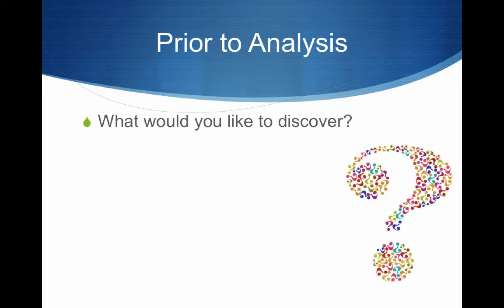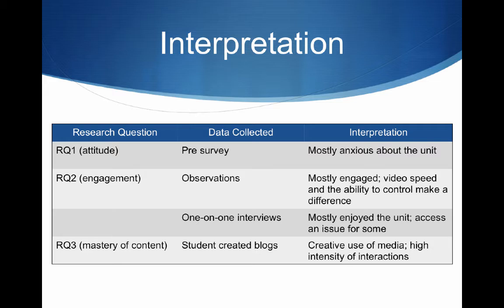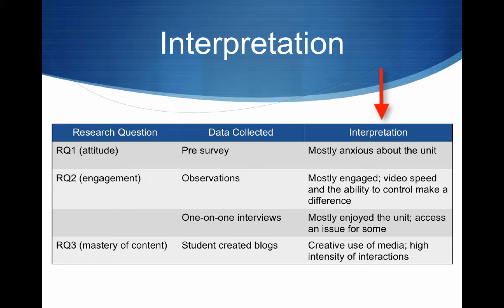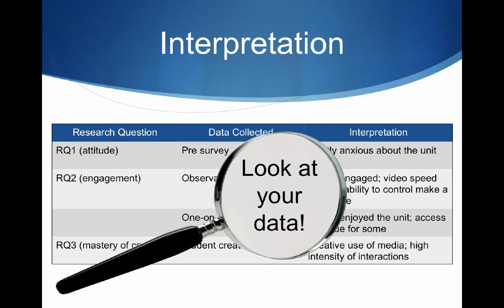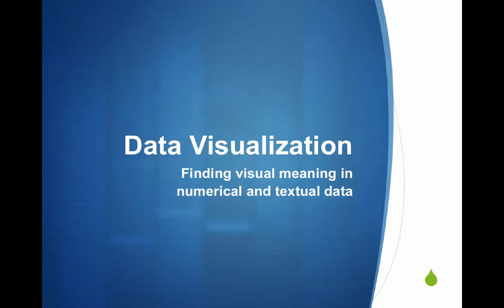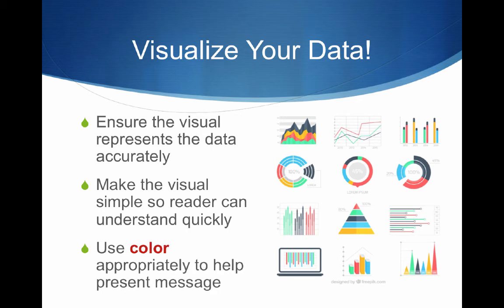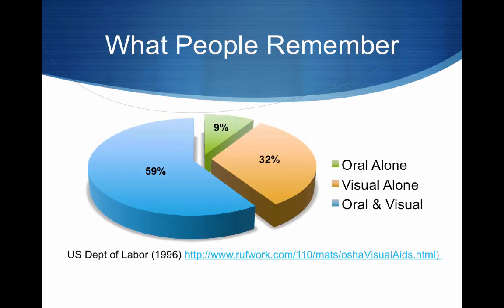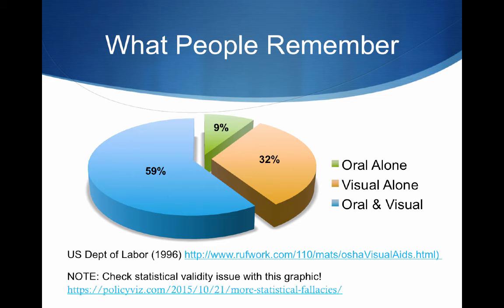Data Analysis Visualization P1 Intro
This video is Part 1 of a series on Data Analysis and Visualization. Part 1 - Introduction focuses on how to get started with your analysis and the importance of visualization in the process.